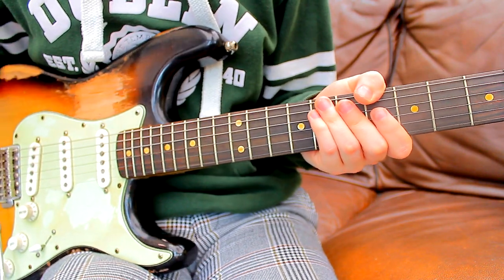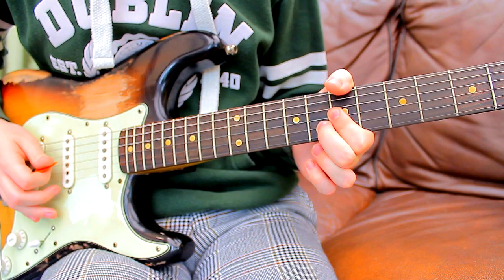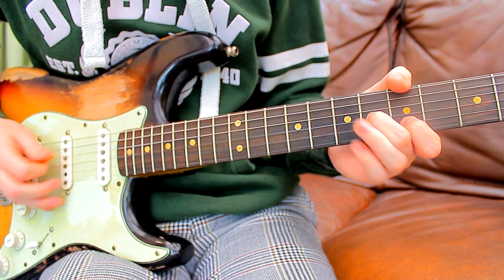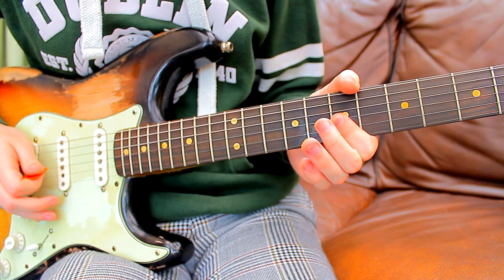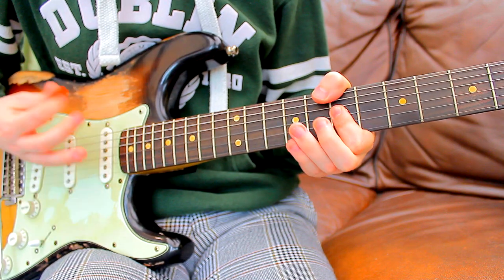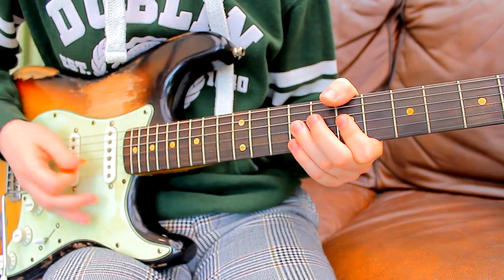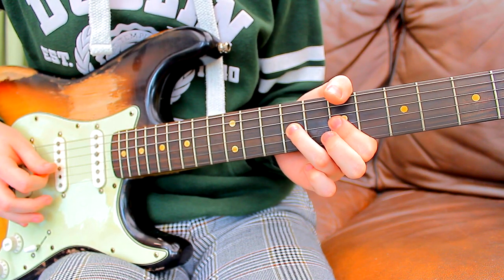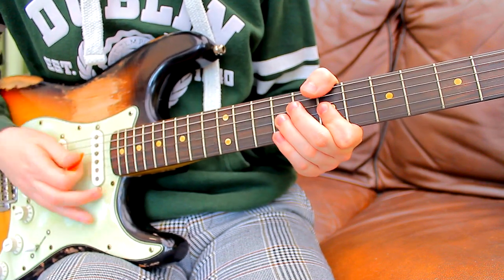How To Play - 'I'm In Love With You' The 1975 (Guitar Tutorial)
I make guitar videos on my channel that have been mostly centred around British Indie Pop band 'The 1975'. I currently do the most accurate and up to date versions of their songs and decided to give a go at teaching it to those who are interested after numerous requests. The videos go in depth in what gear you will need, what guitars to use to capture the sound and then a note for note break down for each section of the song. The videos are lengthy as I go into deep detail on how to correctly perform each song. I would love to be able to pump these videos for all of you to learn. The videos just take a long while to edit and record so all support and donations would very, very much be appreciated. Thank You.

Gear used:

Guitars: 60s Replica Stratocaster

Amp: Tone King Imperial MK1

Camera: Canon 600D

Audio: Recorded using SM57 & focusrite scarlet 2i2